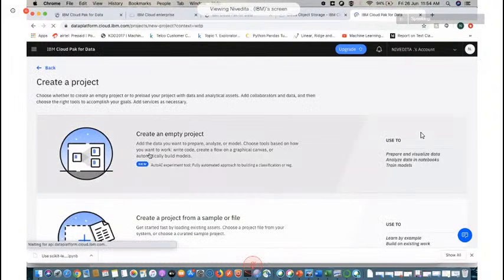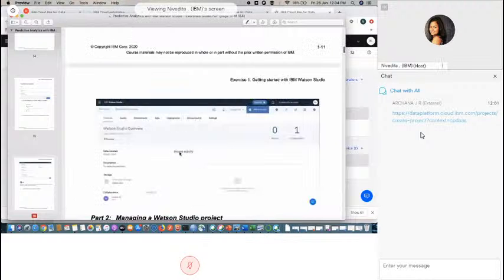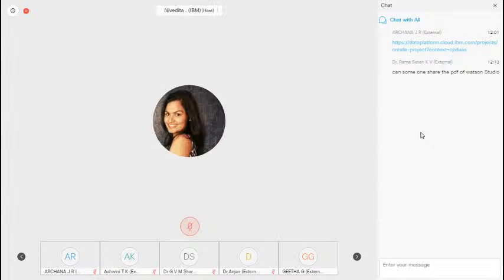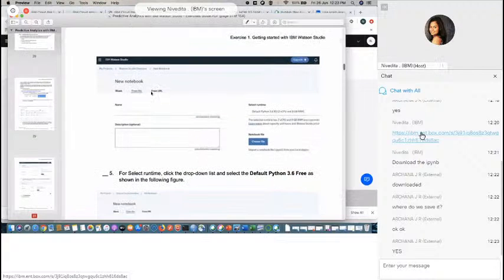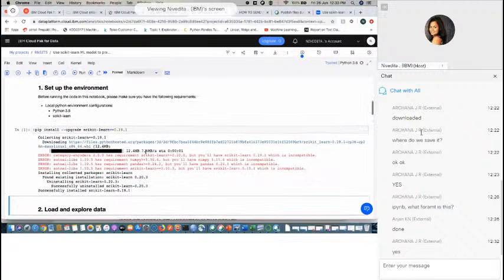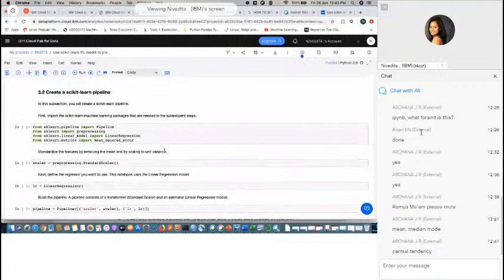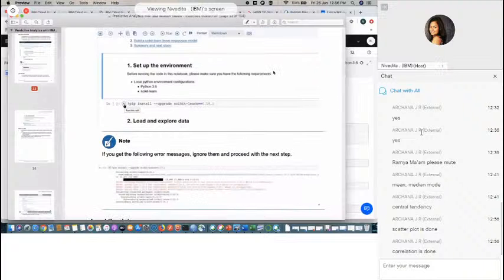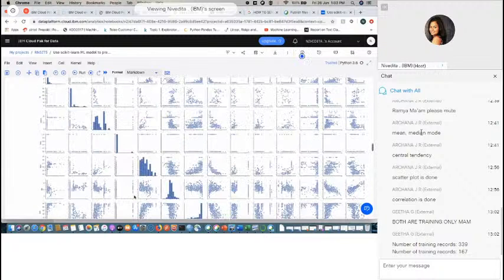IBM Watson 26 June - 1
IBM Watson 26 June